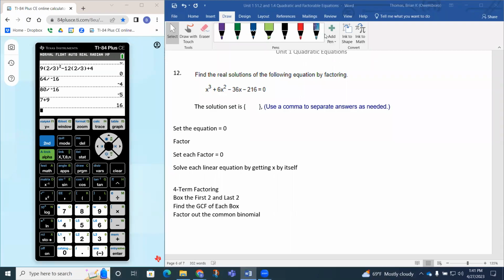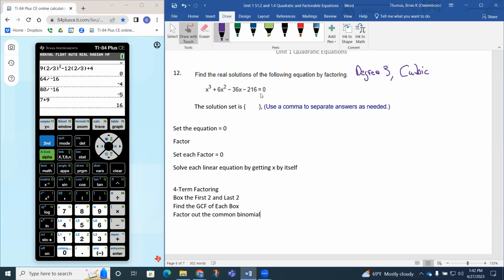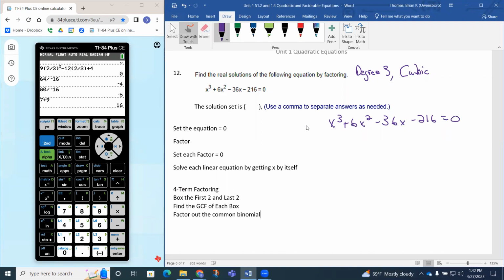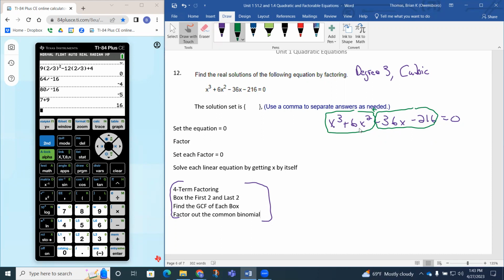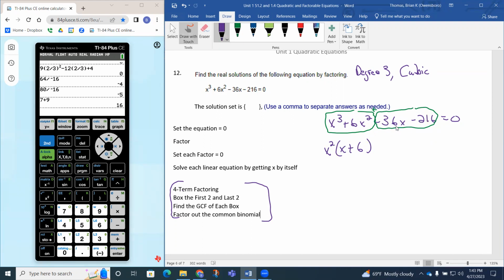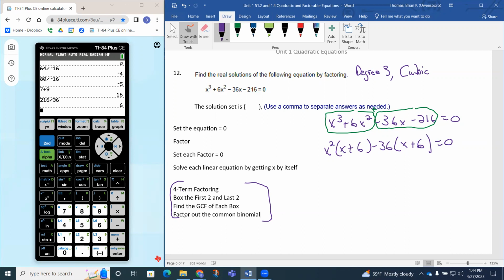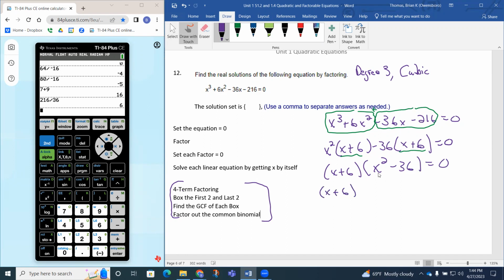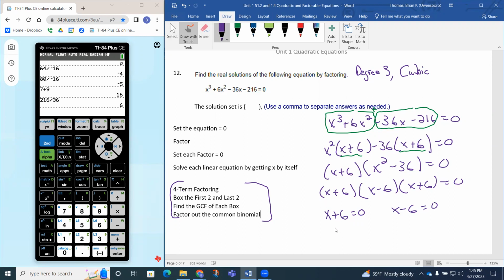U1 1.2 and 1.4 Question 12